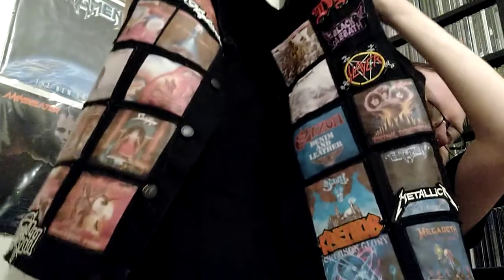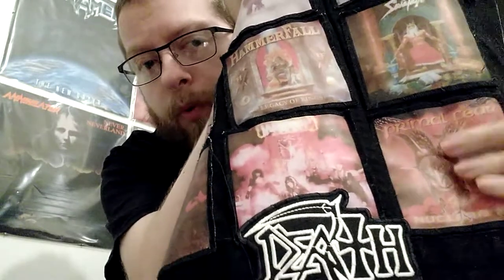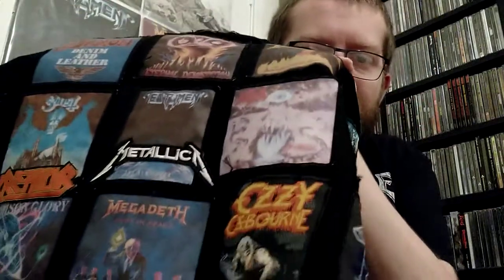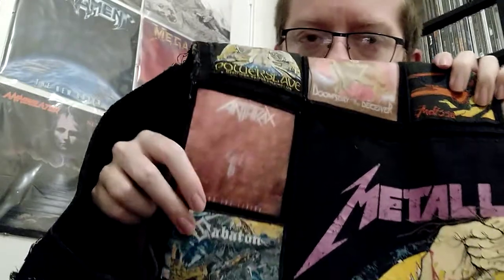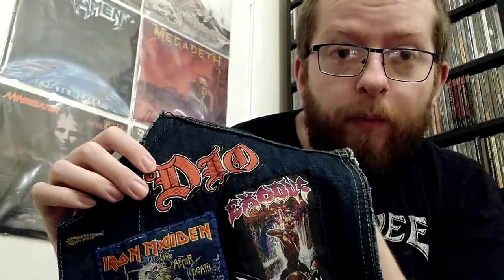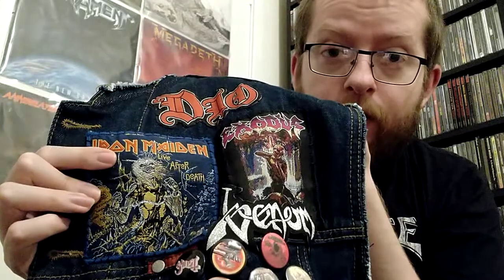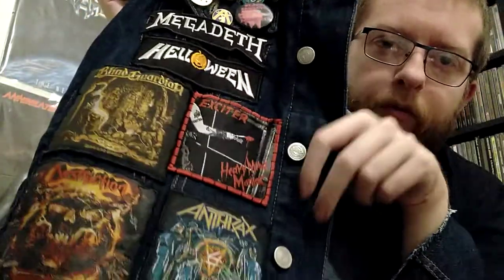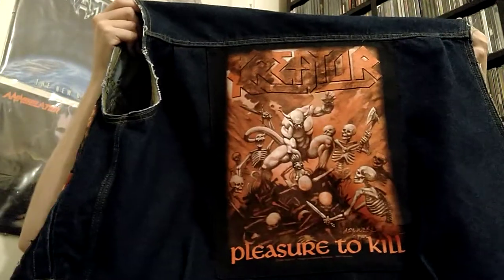My "Battle Jackets"!!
In which I showcase my battle jackets!